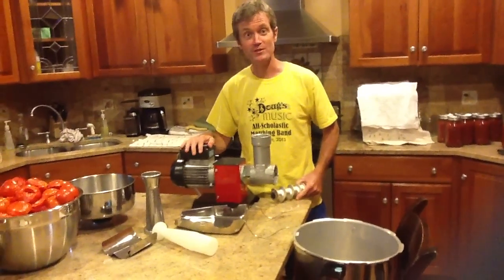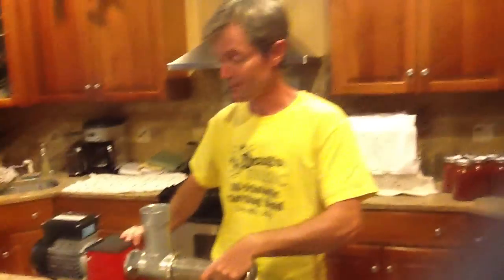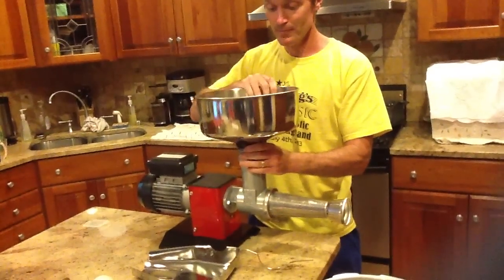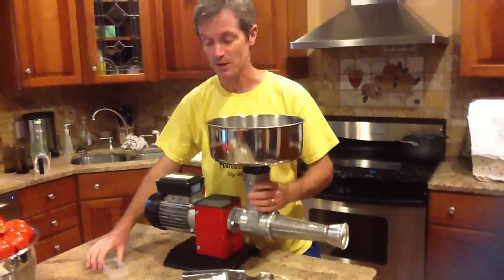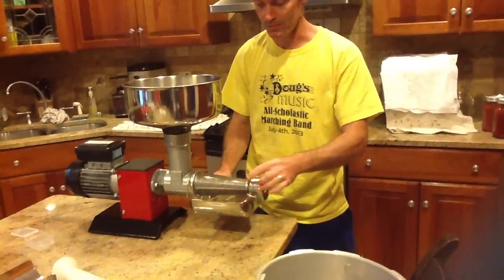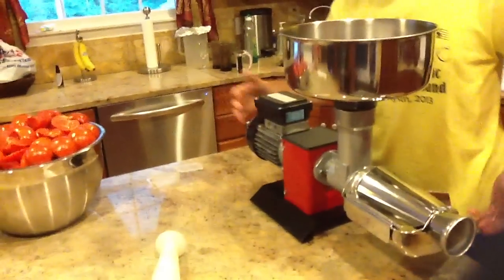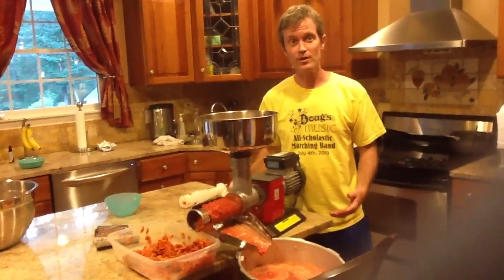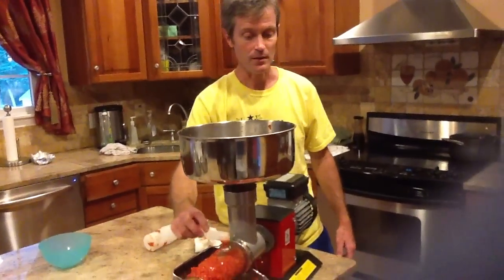OMRA Electric Tomato Mill - Puree for sauce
Great machine for canning tomato sauce.  Last Year I used a hand food mill, and it took me many hours of turning.